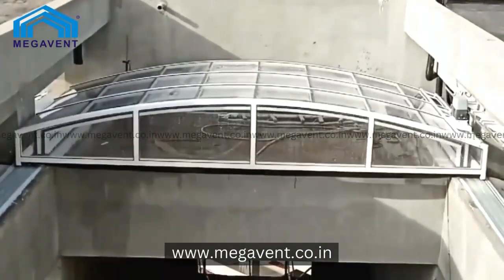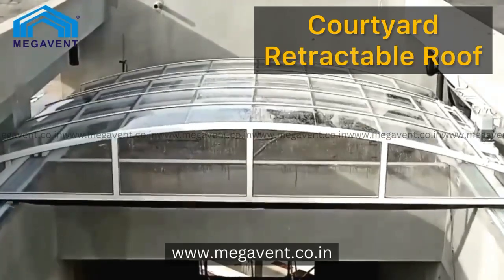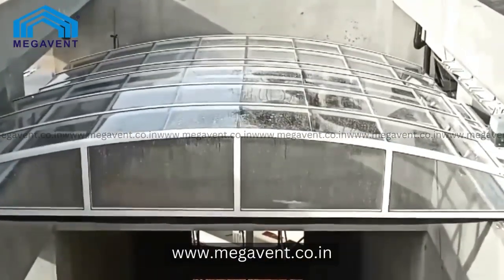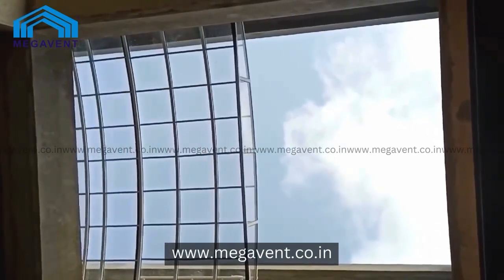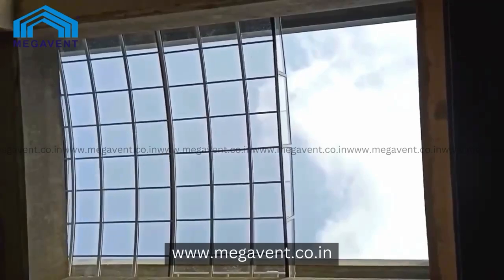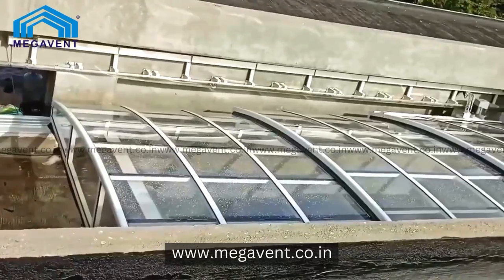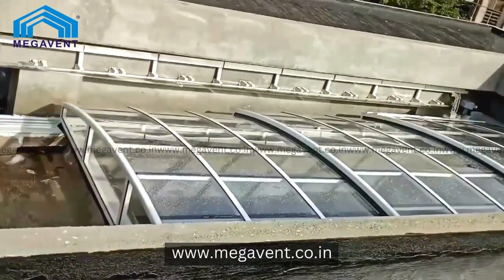Megavent's Courtyard Retractable Roof– Mumbai, India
Retractable roof systems are designed to adapt to changing daily requirements, allowing the roof to be opened for sunlight or closed for protection against wind and rain. This flexibility helps maintain comfort and usability across varying weather conditions.

Motorised operation ensures smooth and reliable performance, with precision engineered mechanisms enabling quiet and effortless movement. Control options may include a remote or mobile based interface for convenient day to day use.

In addition to functionality, these systems contribute to the overall visual appeal of courtyard spaces. With multiple styles, colours, and finishes available, the roof can be tailored to complement different architectural designs.

The system shown in this video was executed using a retractable roof solution from Megavent, demonstrating how functionality and design can work together to enhance courtyard environments.